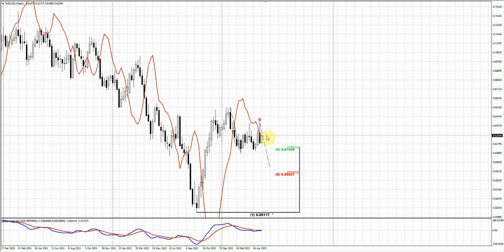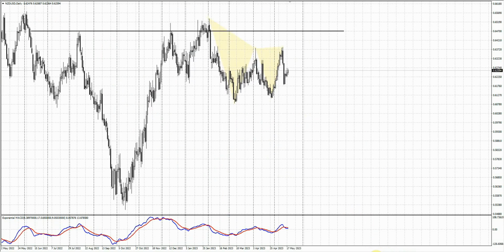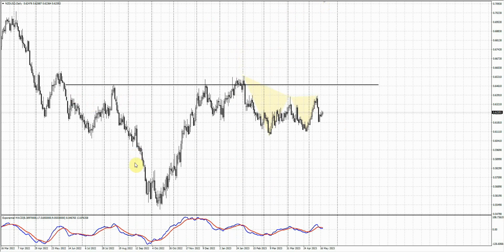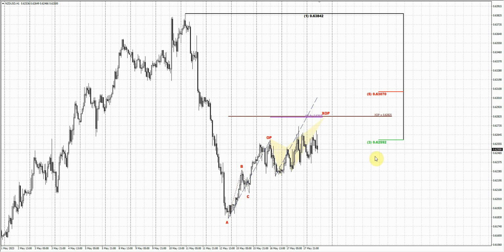ForexPeaceArmy| Sive Morten Daily NZD/USD 05.18.23